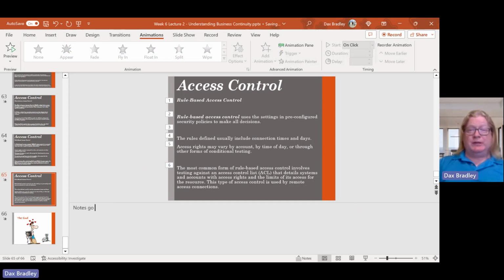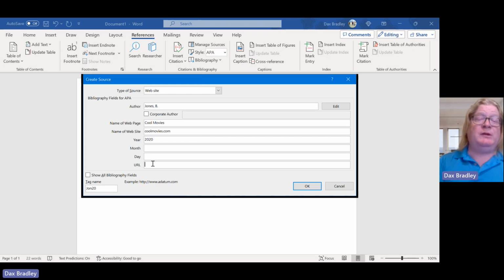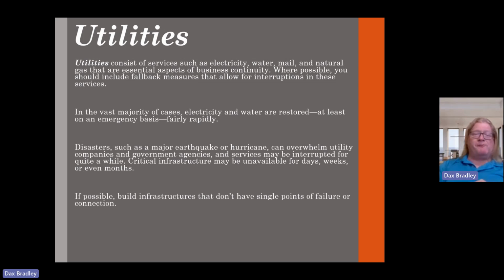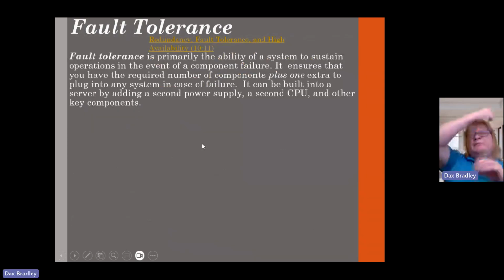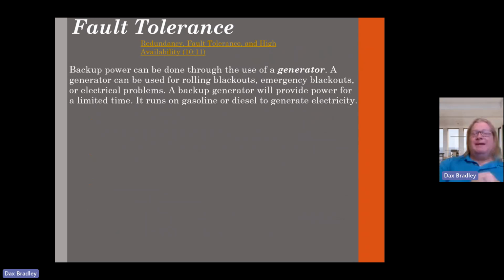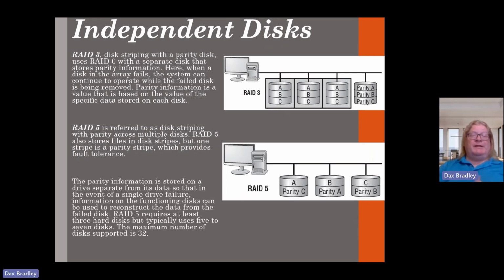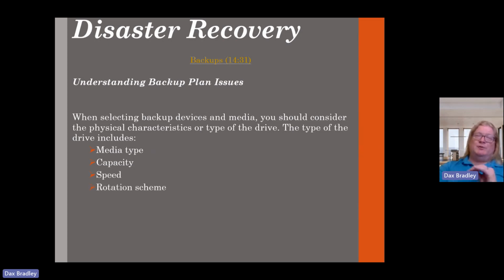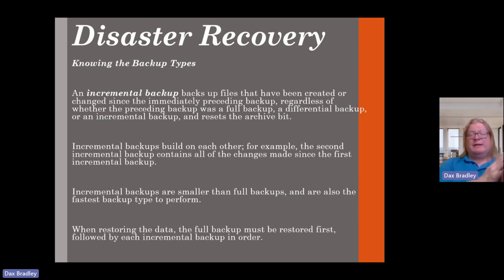Week 6 Lecture 2 - “Business Continuity in IT”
Business continuity planning is a more comprehensive approach to provide guidance so the organization can continue making sales and collecting revenue. In Lecture 2, we will discuss how:

• Business continuity is primarily concerned with the processes, policies, and methods that an organization follows to minimize the impact of a system failure, network failure, or the failure of any key component needed for operation.

• As with disaster recovery planning, it covers natural and man-made disasters.

• Utilities, high availability, backups, and fault tolerance are key components of business continuity.